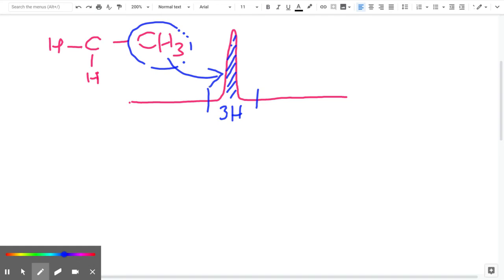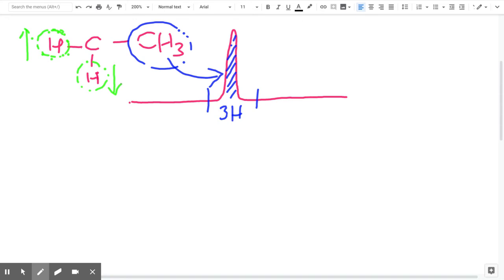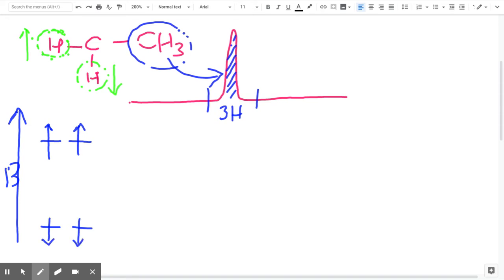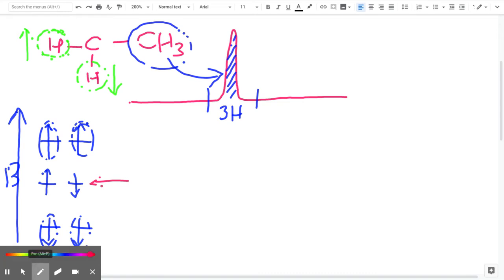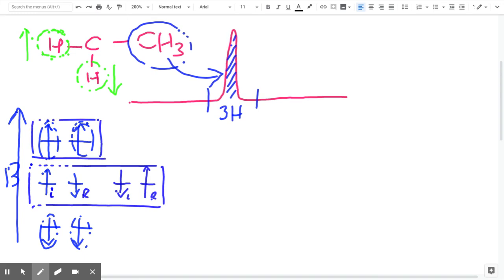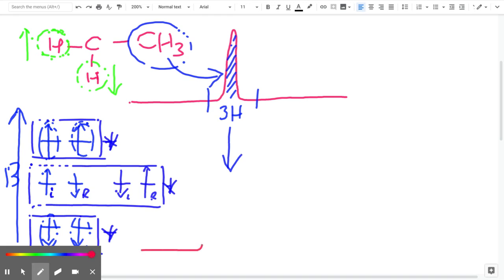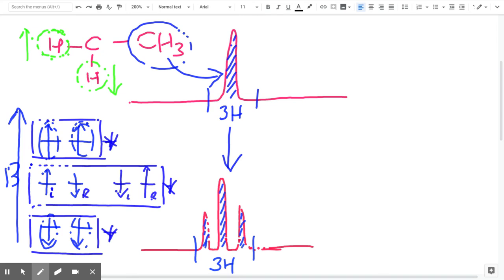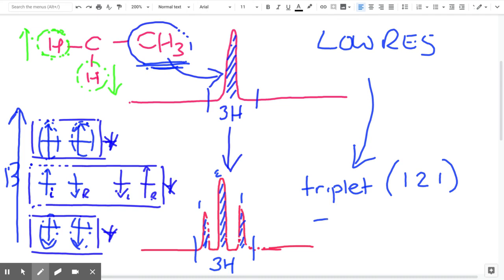A2 Chemistry - NMR High Resolution 3 - Triplets